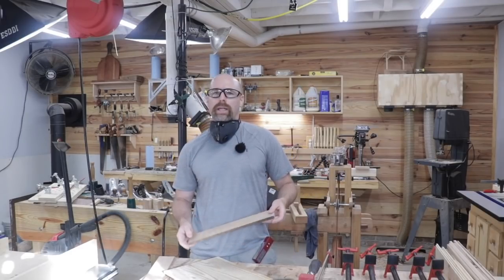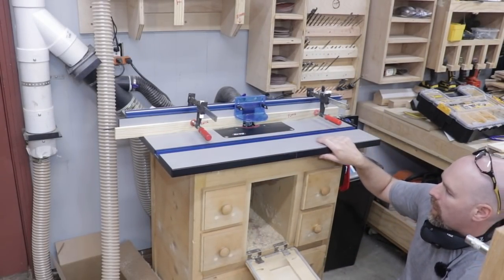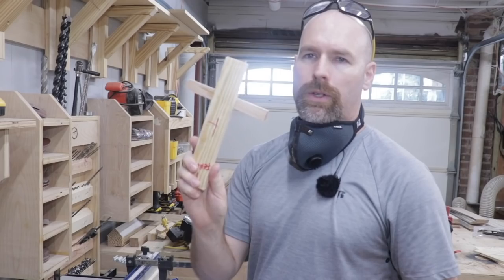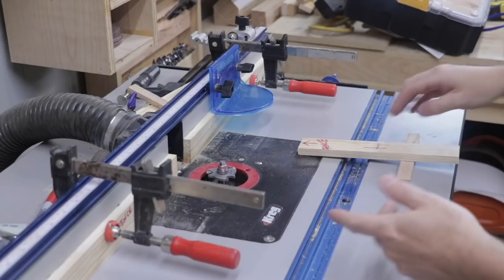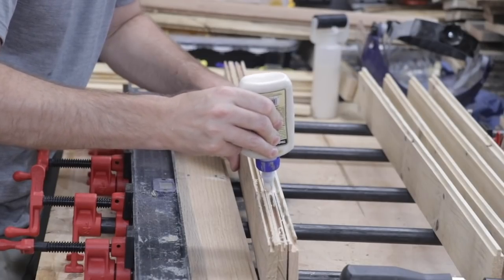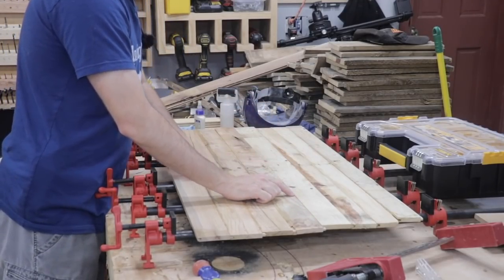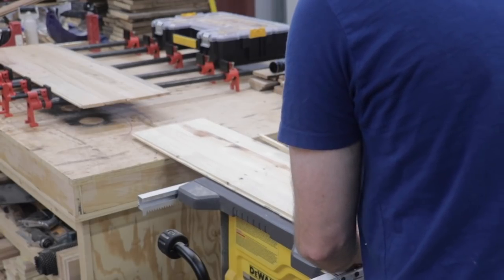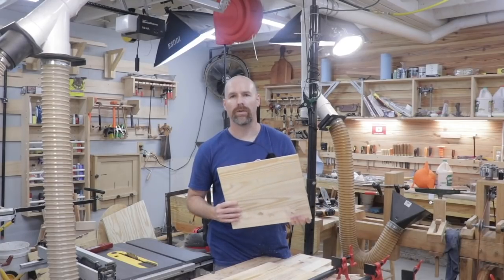PALLETS Instead Of PLYWOOD For Woodworking?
We are continuing in the video series about using plywood for woodworking projects. After breaking down the pallets, planing, edging and dimensioning its time to route a tongue and groove joint to each side of the pallet slats and glue them into a beautiful panel. See below for a link to the router bit I used today.

My Favorite Tools:

Wood is Good 18 Ounce Mallet
Wood is Good 30 Ounce Mallet
Stanley Sweetheart Chisels
Stanley #4 Bench Plane
Stanley No.62 Low Angle Jack Plane
Stanley Marking Knife
Husqvarna 13” Wooden Hatchet
Dewalt 20 Volt Drill and impact driver